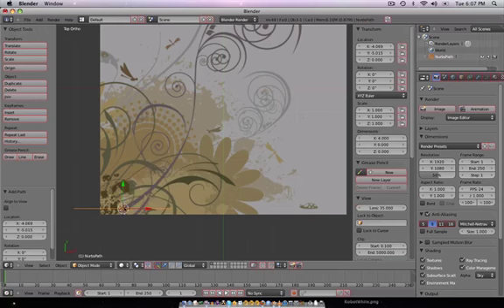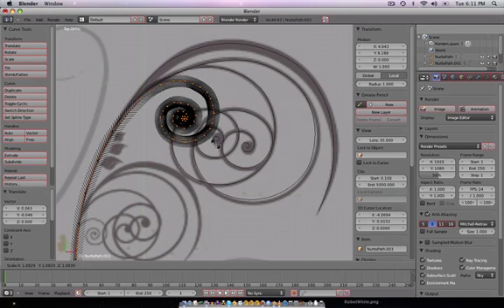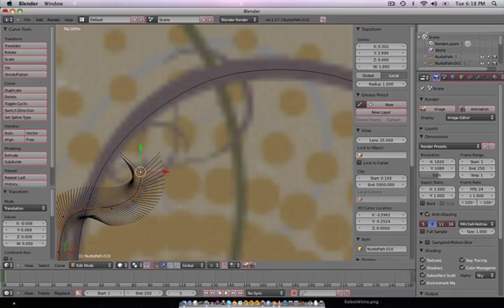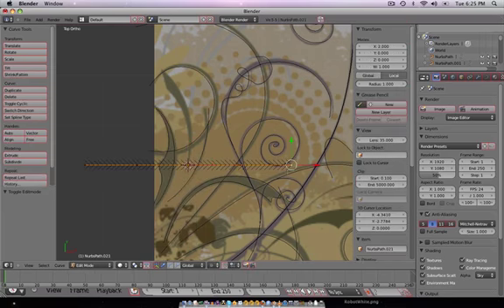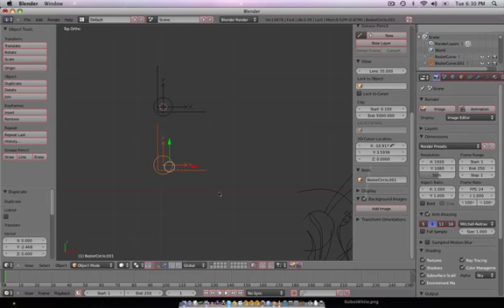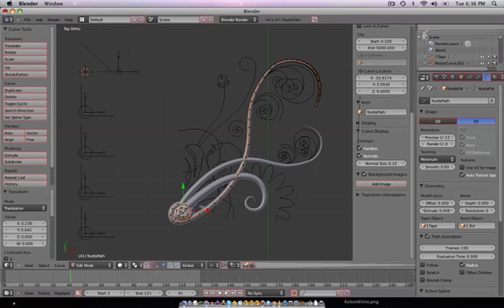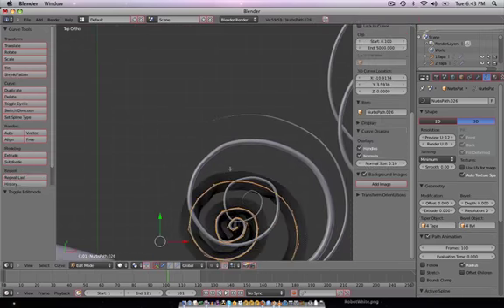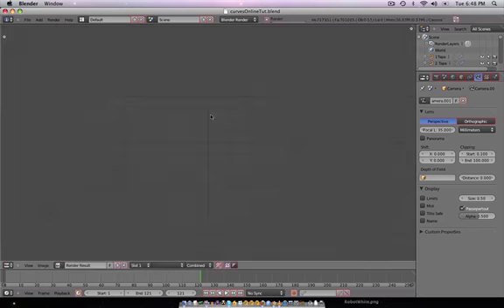Blender 2.56: GrungeCurves Tutorial Redo (Better Quality)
This is the superior version of the tut on growing curves.